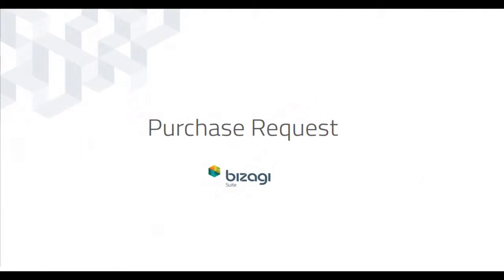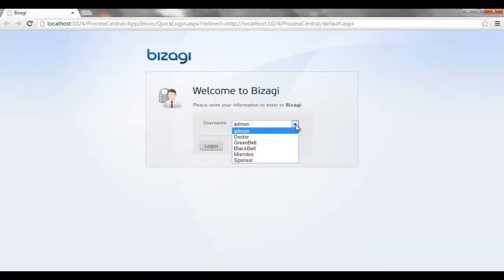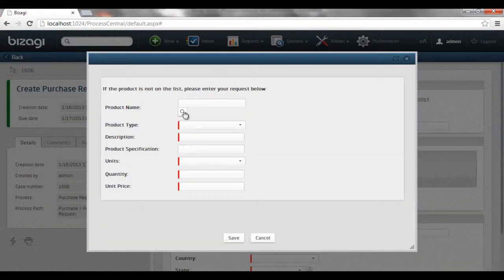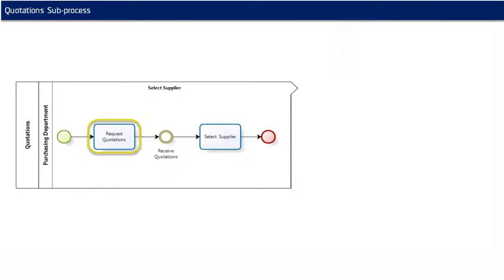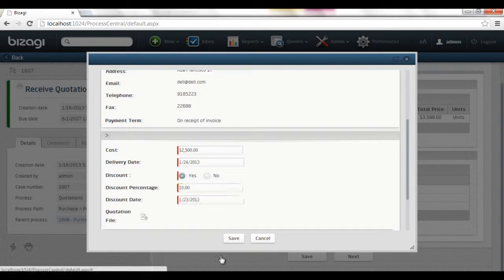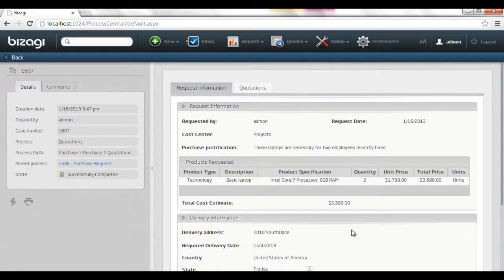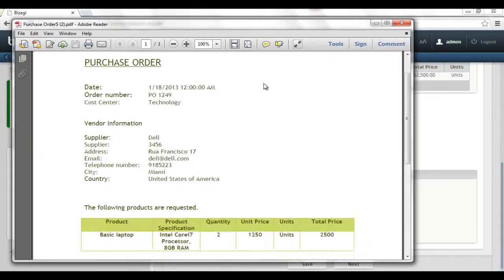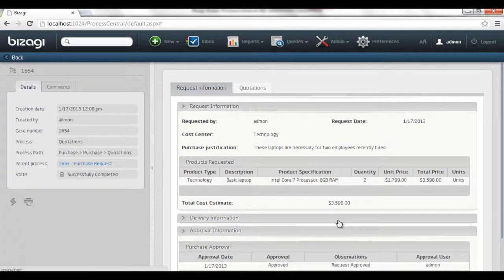Bizagi Process Xchange - Purchase request